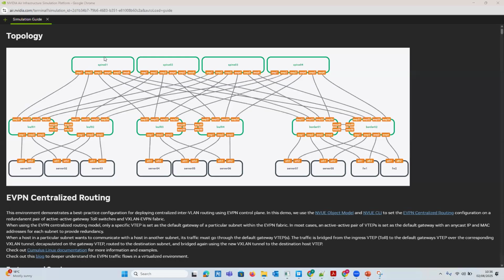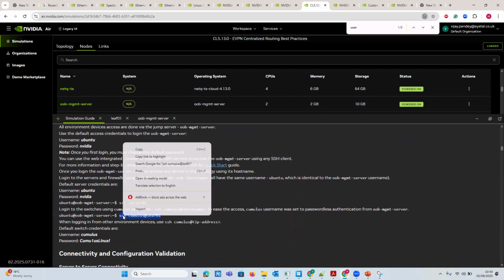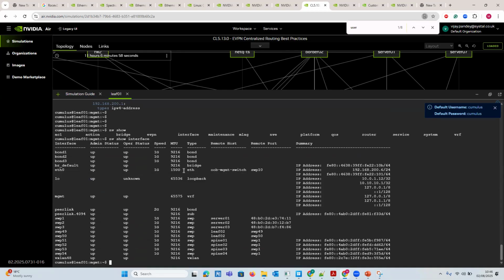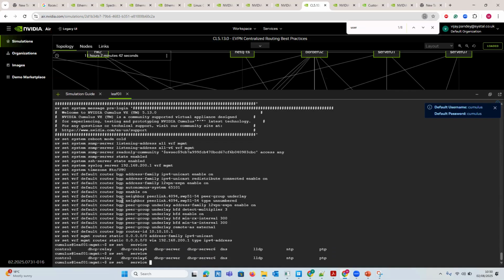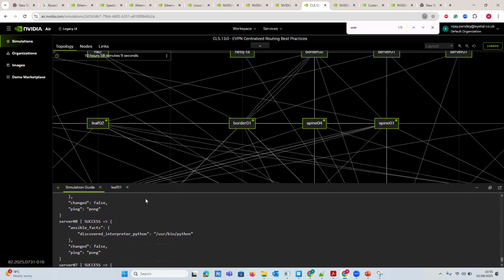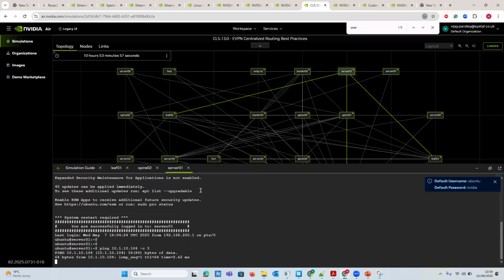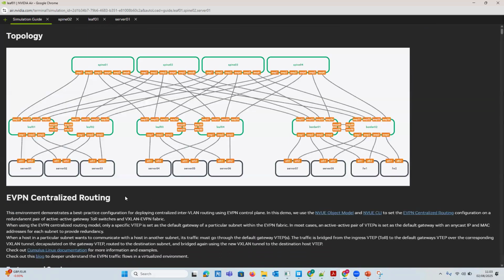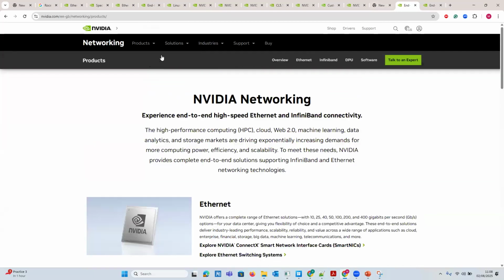Nvidia Spectrum Switches Lab introduction Part-2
Nvidia Spectrum devices intro - GPU switches , AI Data Center Job's,  RoCE- RoCEV2 -- Part-2